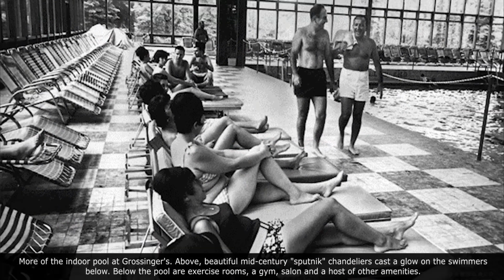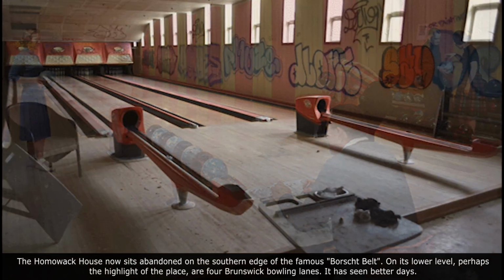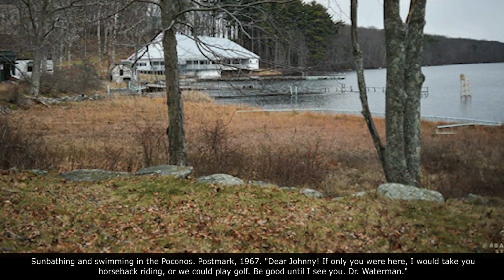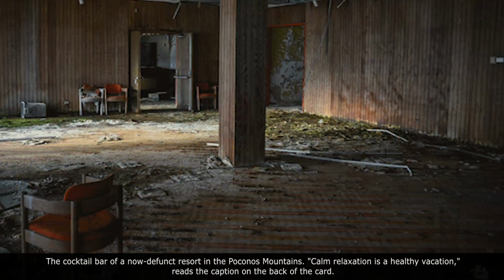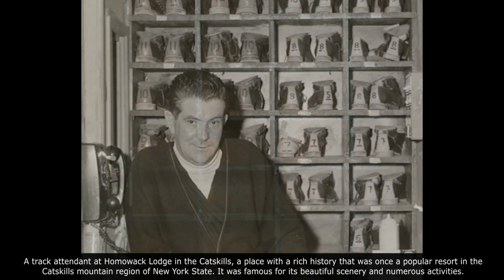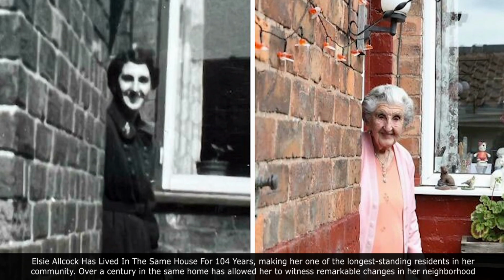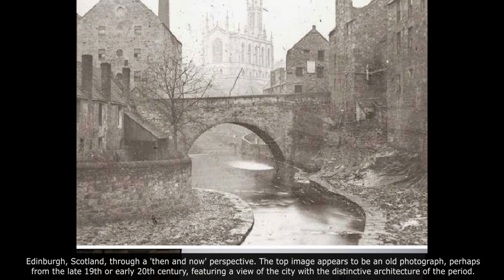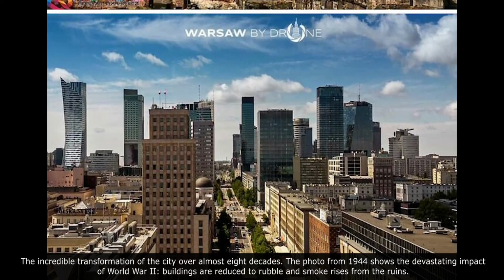40 AFTER & BEFORE Photos Taken DECADES APART - IN COLOR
40 AFTER & BEFORE Photos Taken DECADES APART - IN COLOR

In this new video from Nostalgia FM channel we will show you 40 AFTER & BEFORE Photos Taken DECADES APART - IN COLOR

Best Rare Historical Photographs from the Past! Street Scenes of Vintage America